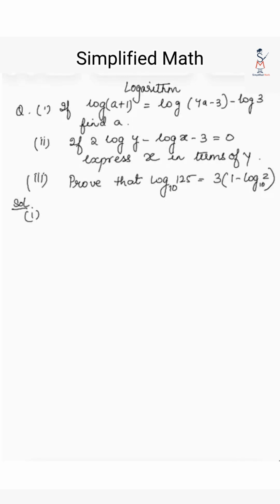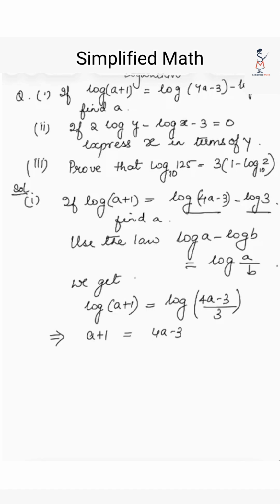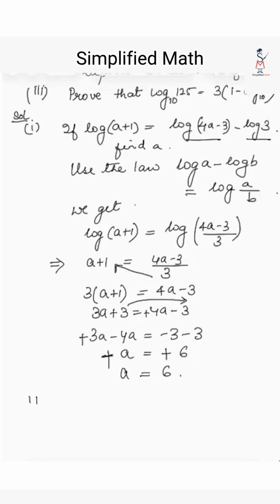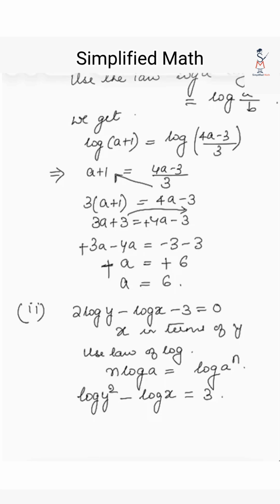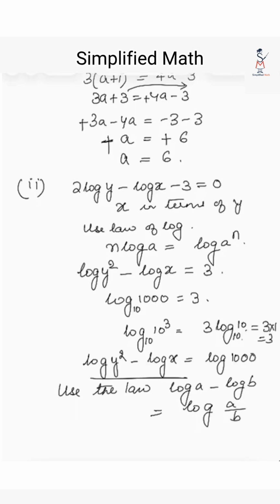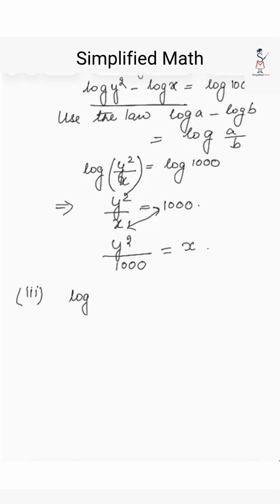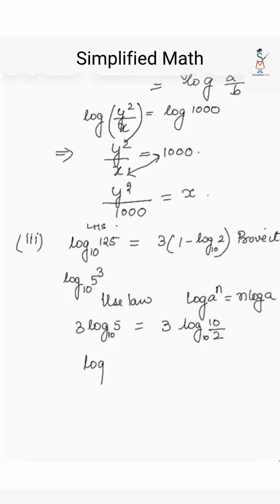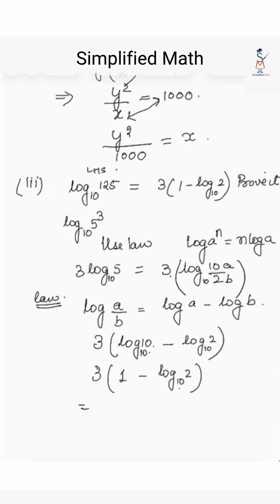Class 9 ICSE Concise Mathematics | Logarithm | Exc 8A Que 10 | Simplified Math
👉 Have Any Query? Ask Us.